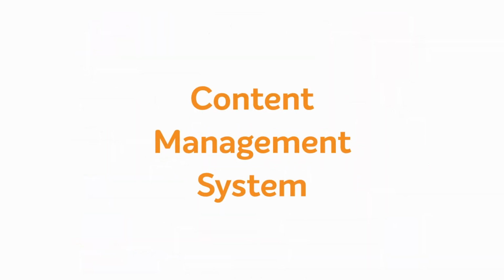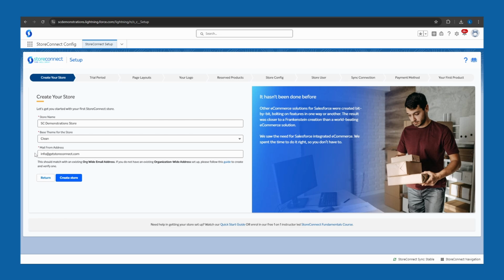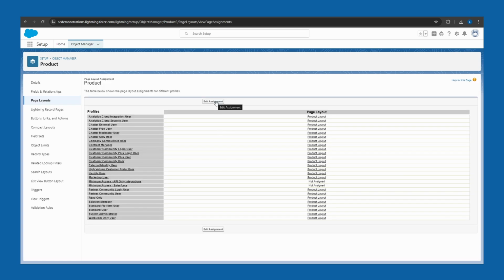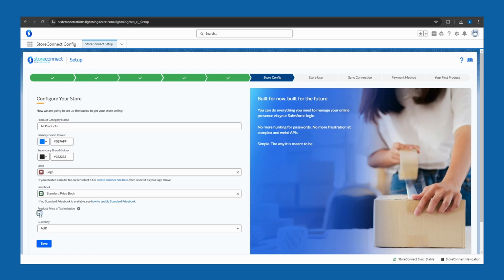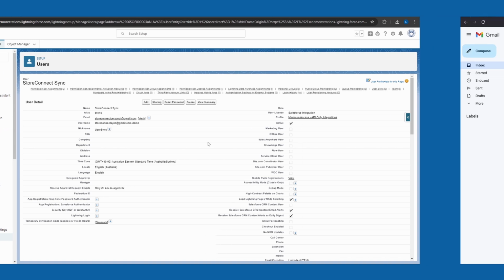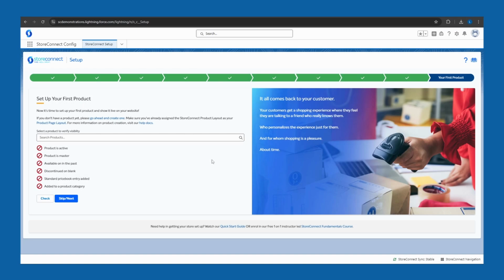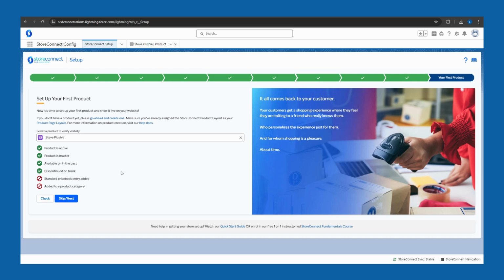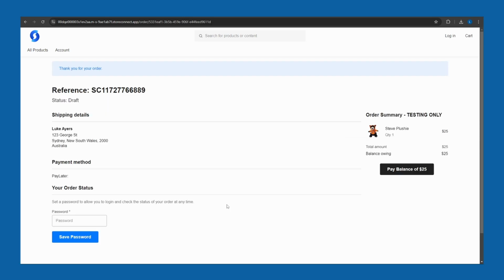Why & How to Install StoreConnect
The step-by-step guide to getting StoreConnect up and running with your Salesforce org.